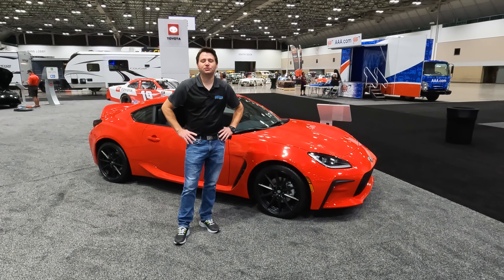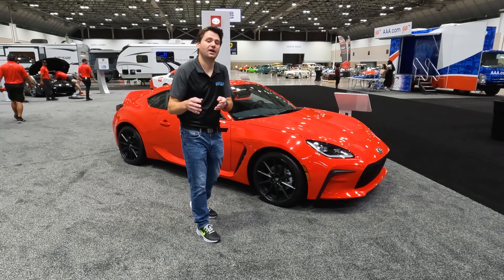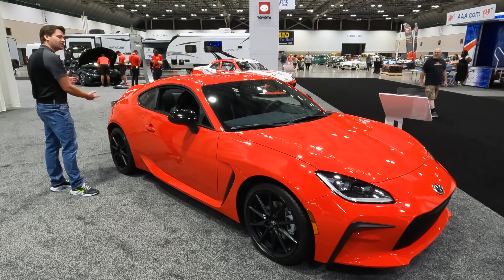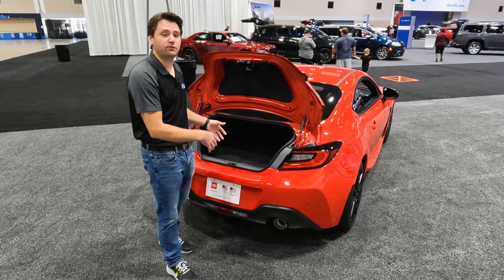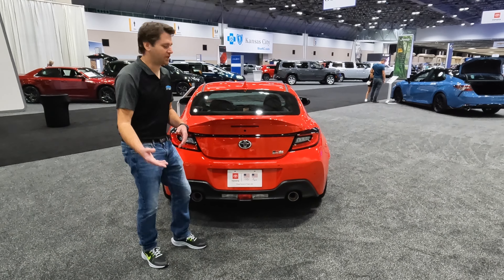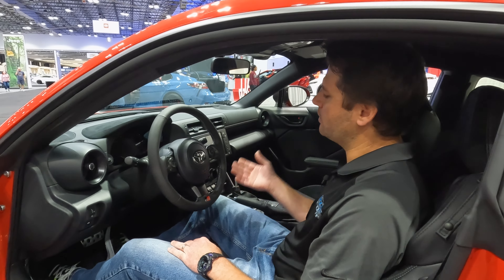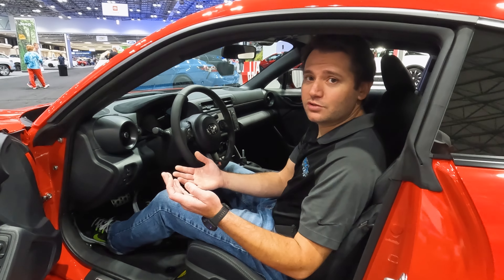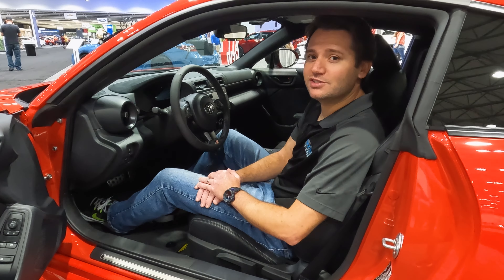The new Toyota GR86 is as special as it gets for a modern car! Is it getting the credit it deserves?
Join us at the Kansas City International Auto Show for a walk-around review of the new 2022 Toyota GR86!

Videographer/Editor - John Kitchen
Host - Adam Moline